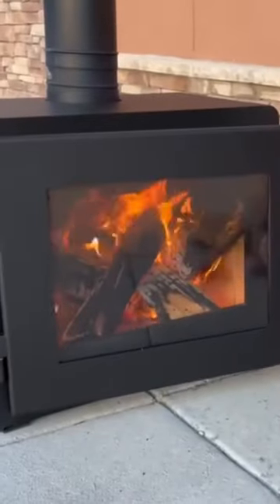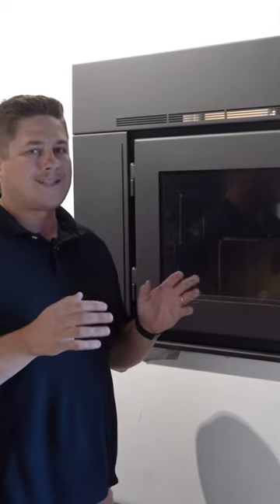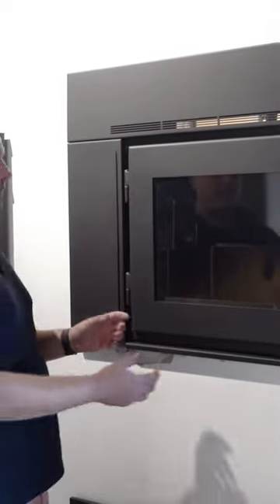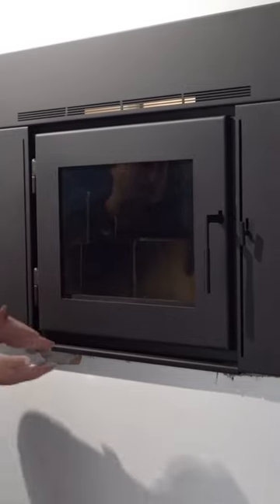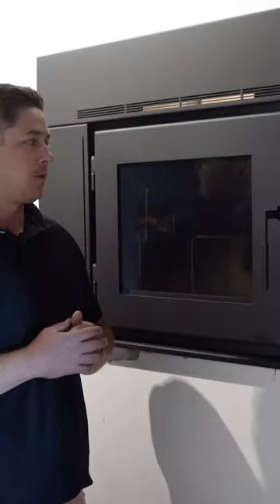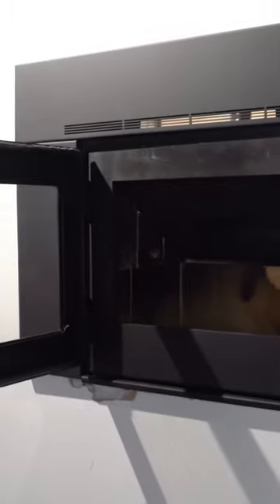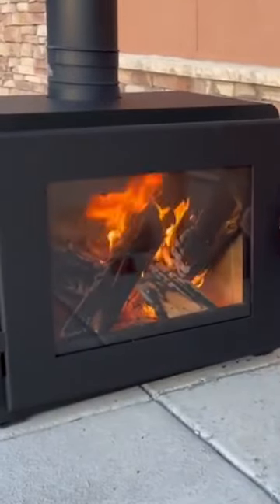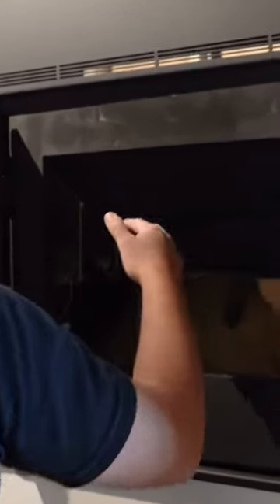MF Fire Nova 2 wood burning stove review!!